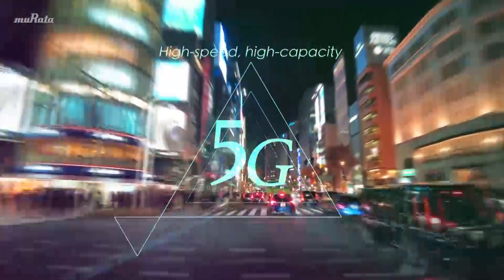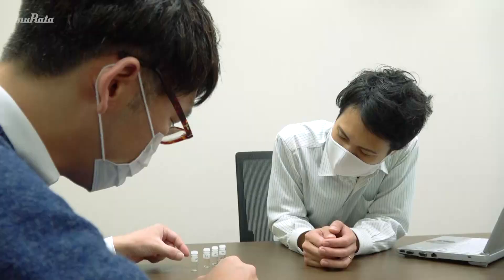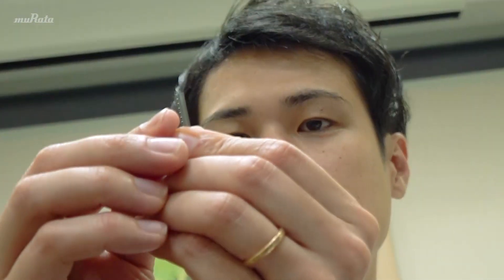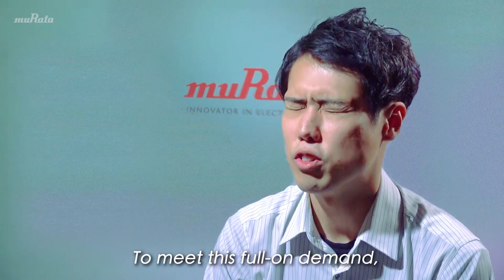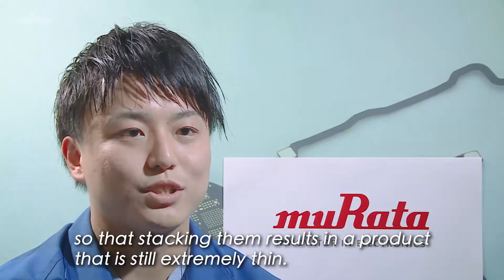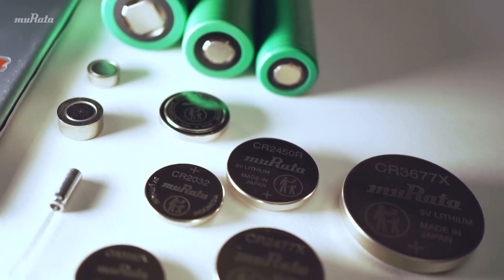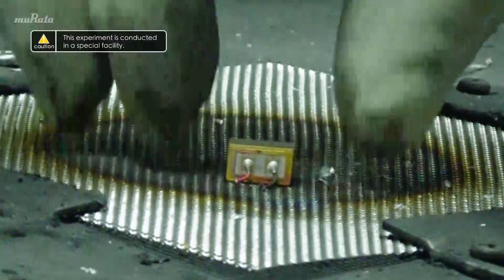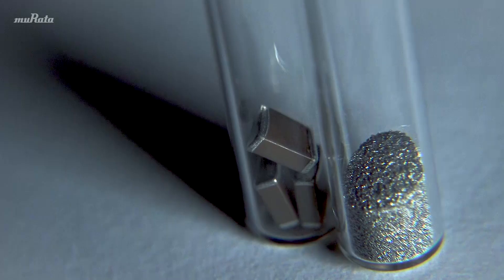[13 min ver.] Introduction of Murata's Component Technology for 5G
5G - the 5th generation standard for mobile communications whose speed is around 20 times faster than existing methods.
Here we introduce Murata's challenges to develop  the “ultra-miniature” and “high-performance” components to meet the growing need for components driven by 5G.
*This video is shortened version of the one when Murata was featured on Japanese Science program called "Galileo-X" in end of January 2021.